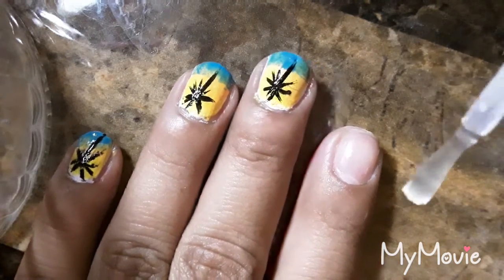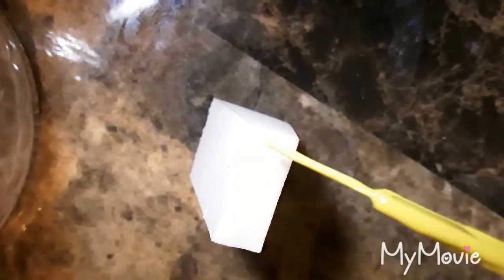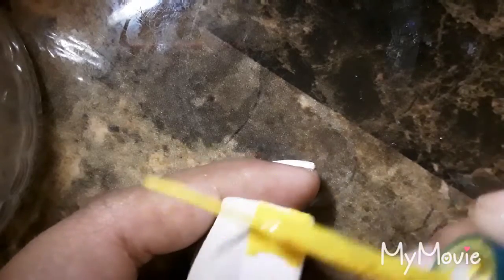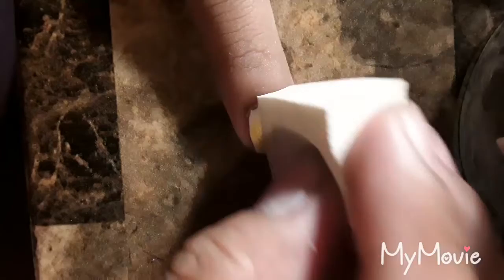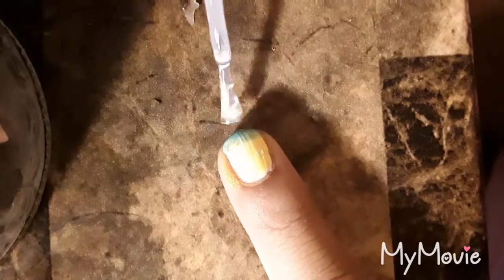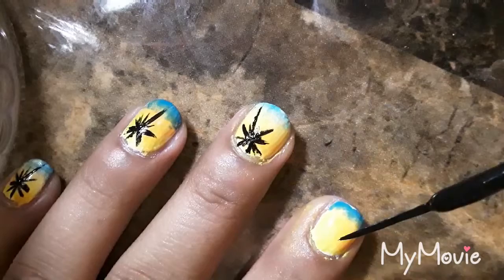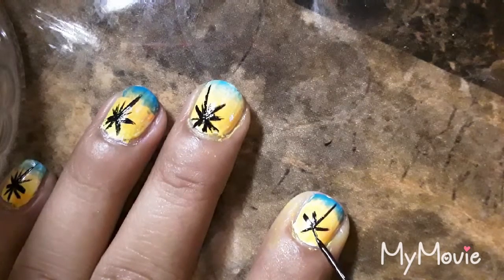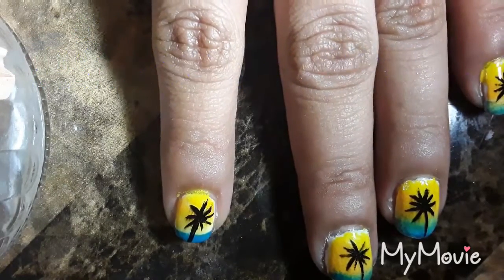Sunset Palm Tree Nail Art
Sorry for the lack of videos. I am hoping to start posting summer videos soon.

Hopefully I can upload more than just nail art videos.

Thank you for 49! Let's get to 50!